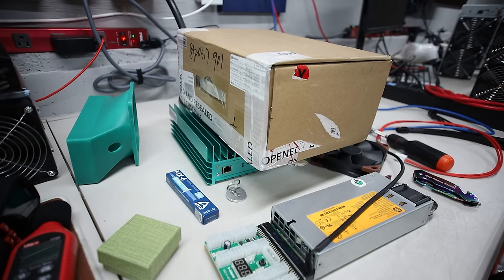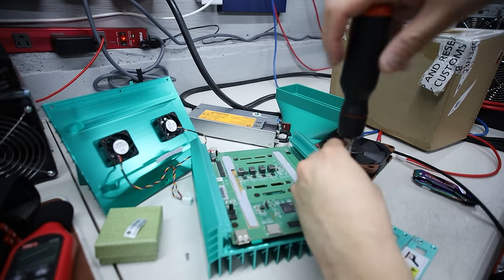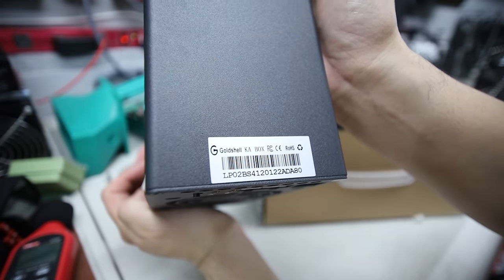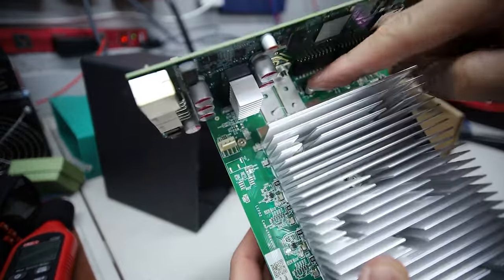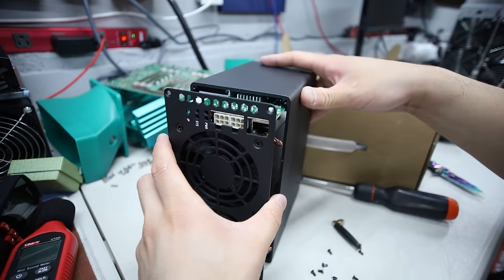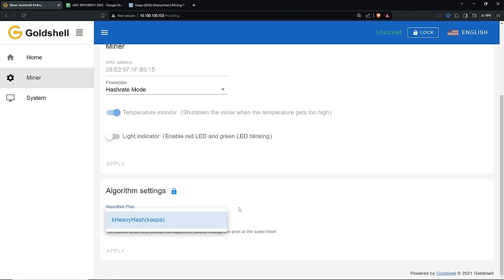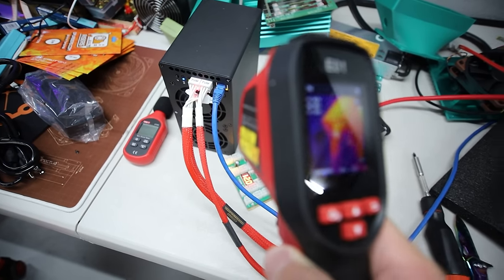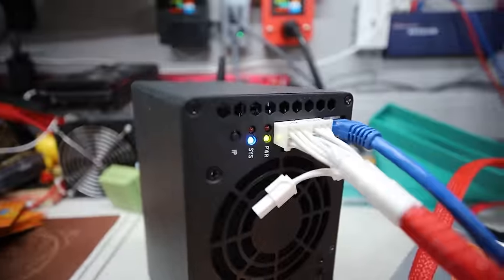The Goldshell KA Box Kaspa Miner Review, Teardown and FIRE Hazard Warning (not clickbait)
Chapters
00:00 Goldshell KA Box Prelude
00:48 New Kaspa Mini Miner for Home miners?
01:31 DJ Mines how dare you
02:00 How to take apart your Iceriver KS0 Pro Kaspa miner?
03:05 The chip side KS0 Pro with terrible thermal paste
03:52 Unboxing the Goldshell KA Box
05:00 First look, inspection and tear down
06:37 Taking the sides off
08:07 Inside the Goldshell KA Box and control board
11:05 Comparing the Iceriver KS0 Pro vs the Goldshell KA Box circuit boards
12:00 Let's get it back together and mine Kaspa
12:34 What type of power supply am I going to use on the Goldshell KA Box?
14:18 How to setup a Goldshell KA Box?
15:00 No lower power mode
15:23 Who wants 24 hour Kaspa hashrate from this Goldshell KA Box?
16:07 Best Cold storage wallet for Kaspa?
16:48 Power consumption of the Goldshell KA Box?
17:18 How loud is the Goldshell KA Box?
18:15 Secret debug webpage on all the Goldshell miners
21:30 How many Kaspa asic chips does the KA Box have?
22:10 Goldshell KA Box is getting very HOT
23:00 Thermal monitoring the KA Box hot points
24:23 Backside is the hottest and needs more cooling
25:07 New Kaspa shroud for the Goldshell KA Box?
26:05 Final thoughts